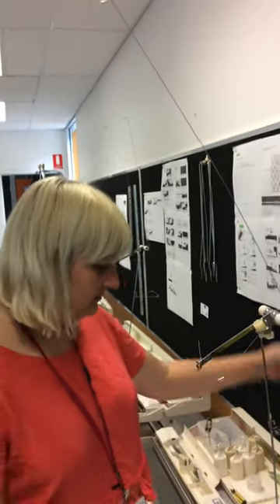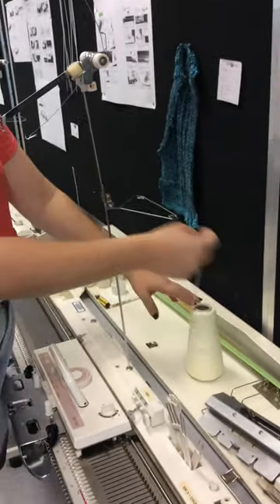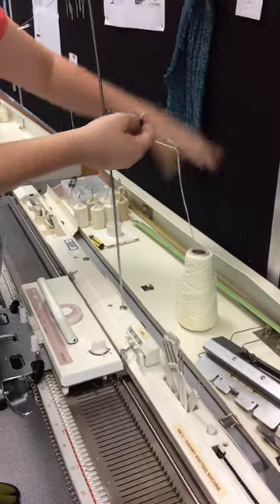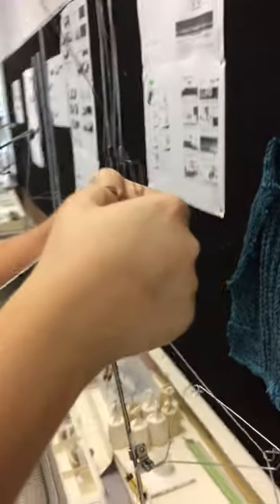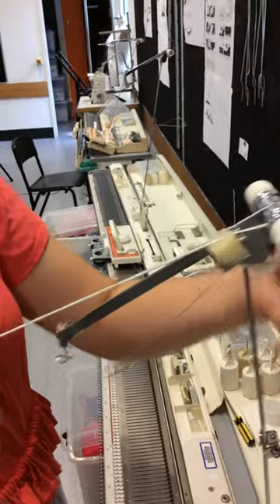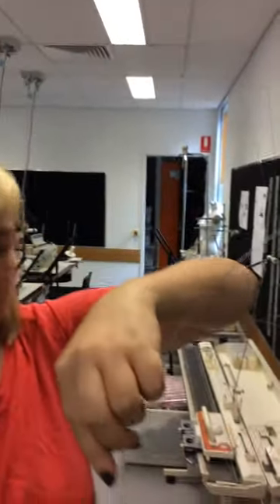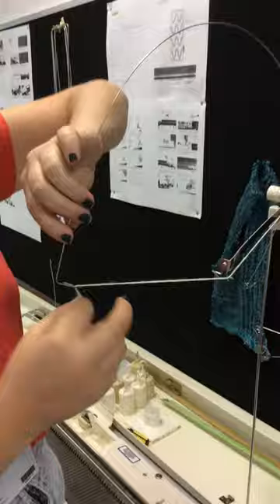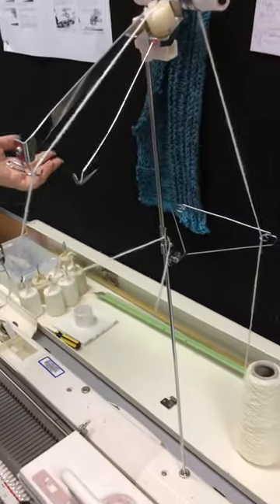Knitting Machine - threading the yarn